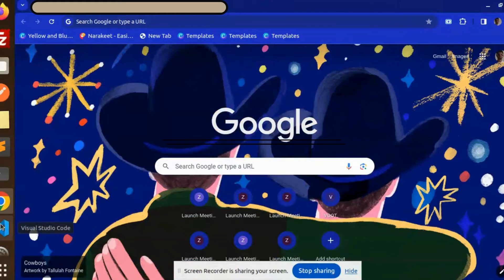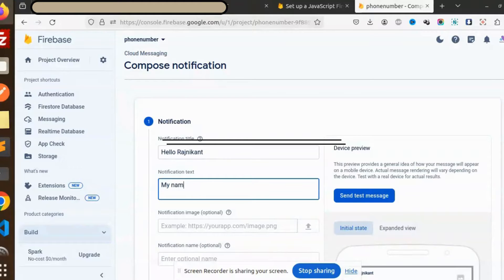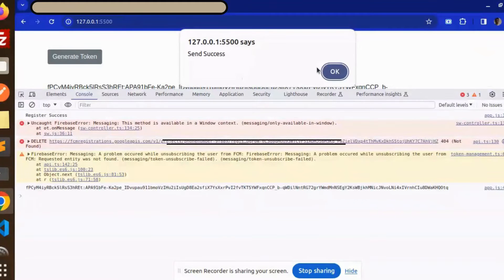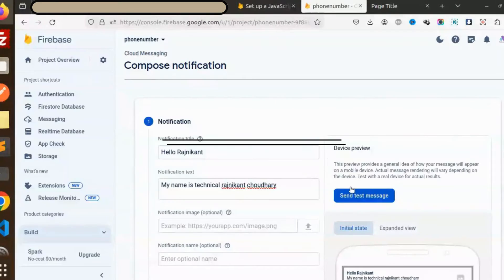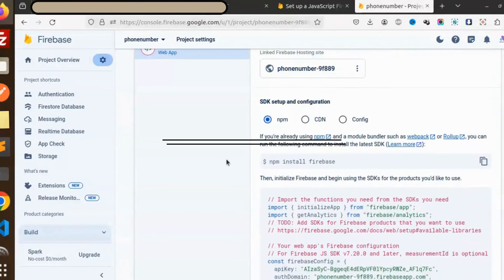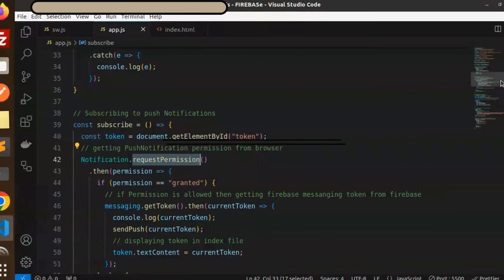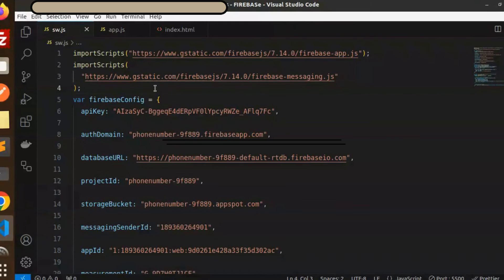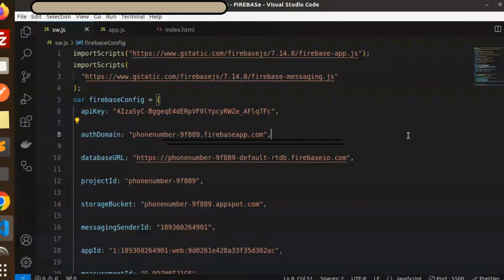🔥 Master Web Push Notifications! Firebase Cloud Messaging JS Tutorial 🚀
Set up a JavaScript Firebase Cloud Messaging client app
Firebase push notification for web using JavaScript
How do I send push notifications on Firebase web?
How to use Firebase Cloud Messaging in JavaScript?
What is Firebase service worker?
How do I get a Firebase token on my website?
🌟 Elevate Your Web Experience: Firebase Cloud Messaging for Push Notifications 🚀
🔔 Unlocking the Power of Web Push: Firebase Cloud Messaging Made Easy 💻
💡 Dive into Web Push Magic! Firebase Cloud Messaging JS Tutorial 🎉
📲 Dominate with Web Push: Firebase Cloud Messaging Tutorial 💪
⚡️ Unleash Web Push Potential: Firebase Cloud Messaging JS Guide 🚀
🔑 Crack the Code to Web Push Success! Firebase Cloud Messaging Tutorial 💡
🚀 Launch Your Website's Potential with Firebase Cloud Messaging Push Notifications! 📲
🎯 Target Success: Firebase Cloud Messaging for Web Push Notifications! 💥
🔥 Ignite Your Website's Engagement: Firebase Cloud Messaging Push Notifications Tutorial! 🚀

Nest